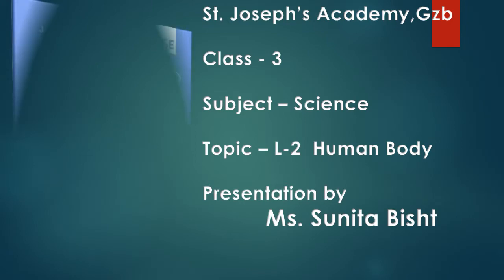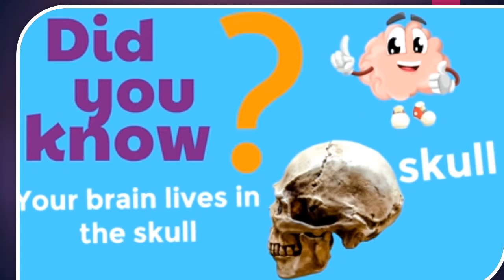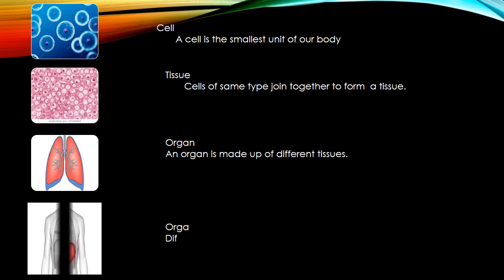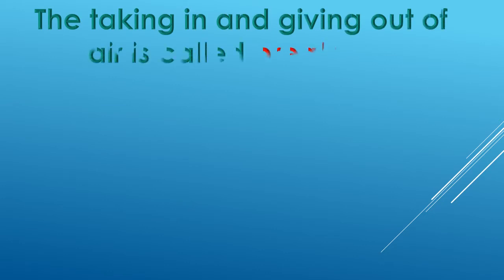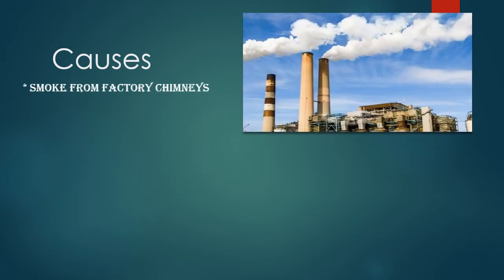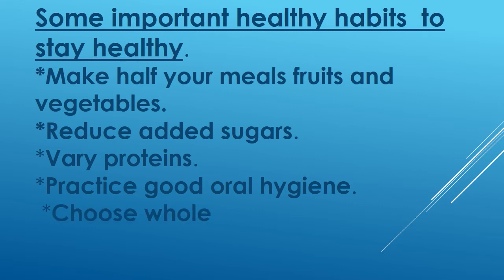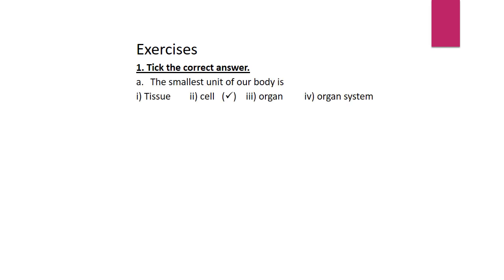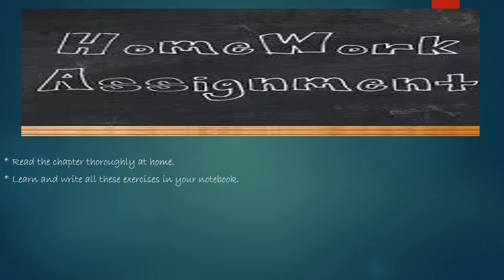Class 3, Science, Chapter-2, By Sunita Bisht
Class 3, Science, Chapter-2, By Sunita Bisht, teacher at St.Joseph's Academy, Ghaziabad